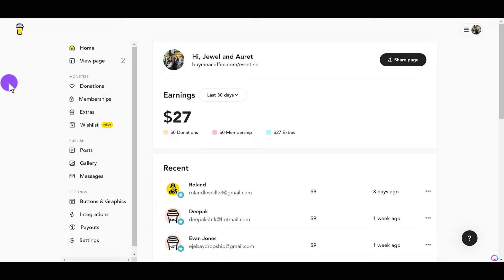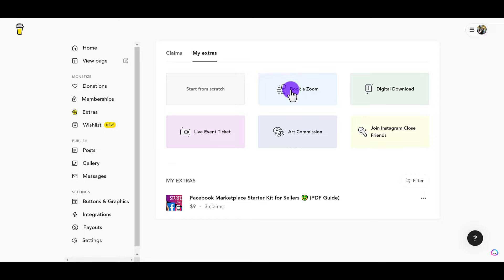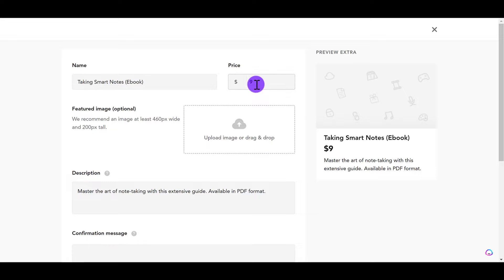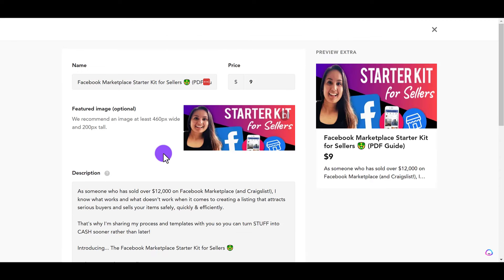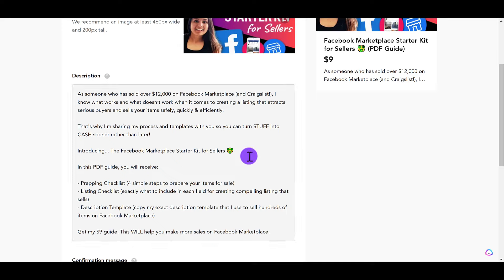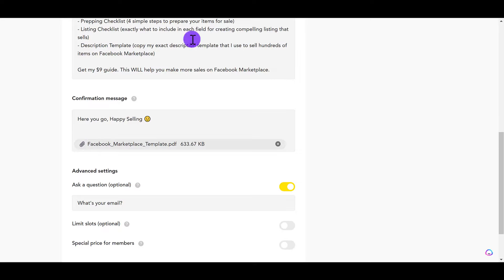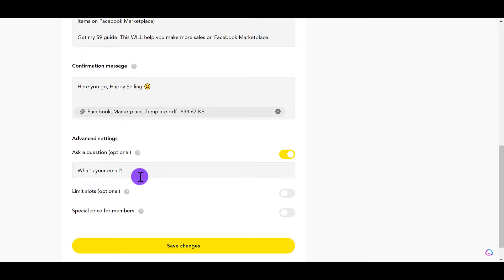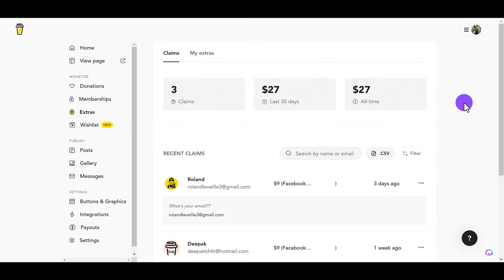How to Add Digital Download Product On Buy Me a Coffee ☕ | Step by Step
How to Add Digital Download Product On Buy Me a Coffee // Here's how to add a paid digital download product to your Buy Me a Coffee Page. I hope you enjoy this Buy Me a Coffee tutorial. 👇

🚨 Get my $9 Facebook Marketplace starter kit for sellers. This WILL help you make more sales on Facebook Marketplace.

🎥 ➤ OUR FILMING GEAR:

✦ Cameras:

1. DSLR Camera: Canon M50

2. Webcam Camera: Logitech c930e

✦ Microphones:

1. USB Mic: Fifine Technology